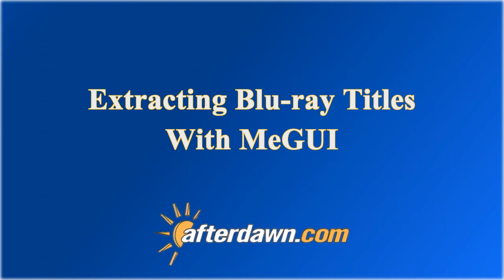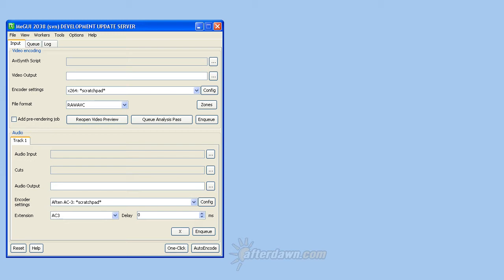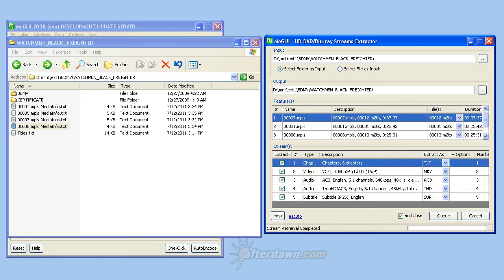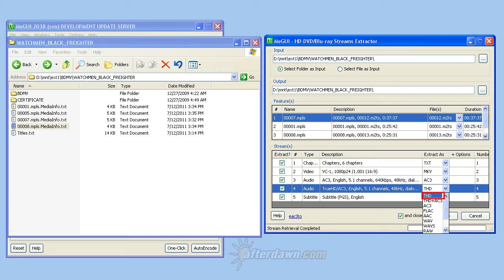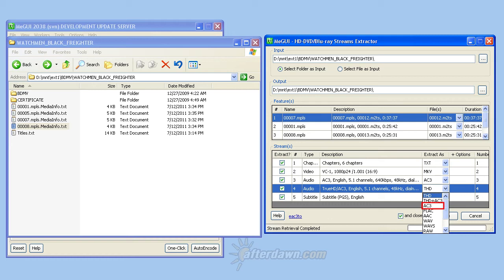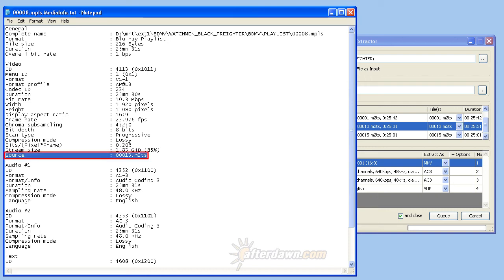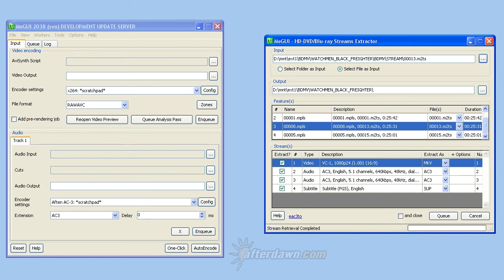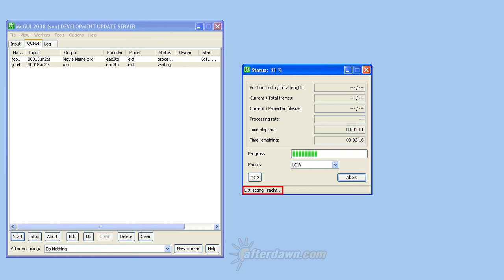Extracting Blu-ray Titles With MeGUI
Step by step instructions for extracting video, audio and subpicture (subtitle) streams from titles on a Blu-ray disc using MeGUI's HD Streams Extractor tool. Before watching this guide you should start with AfterDawn's guide for Analyze A Blu-ray Disc With BDInfo & Media Player Classic - Home Cinema.